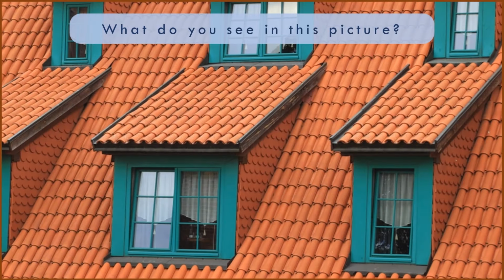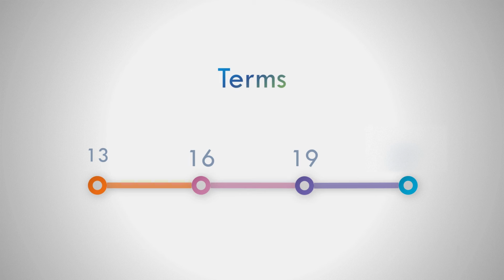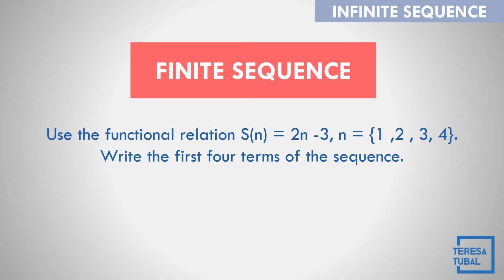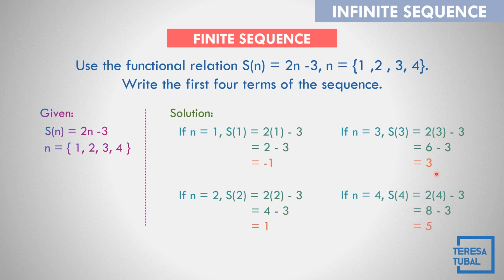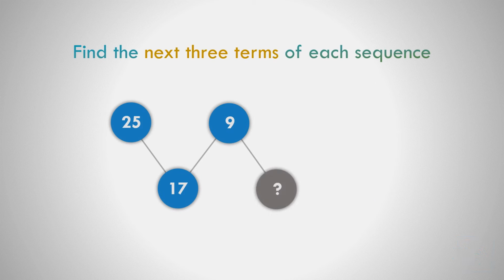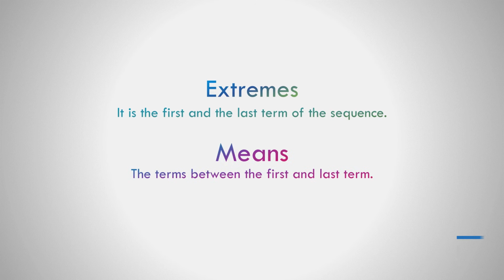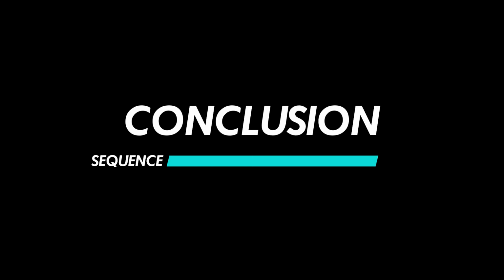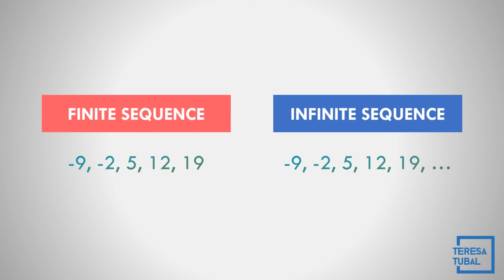Finite and Infinite Sequence | MATH 10 Q1